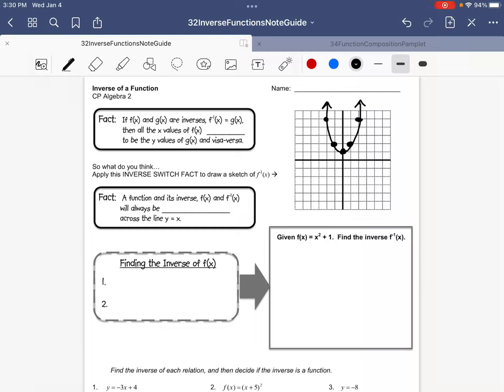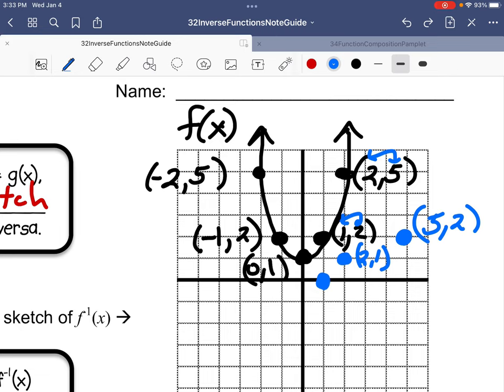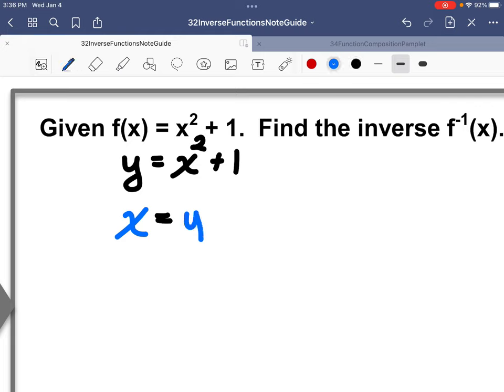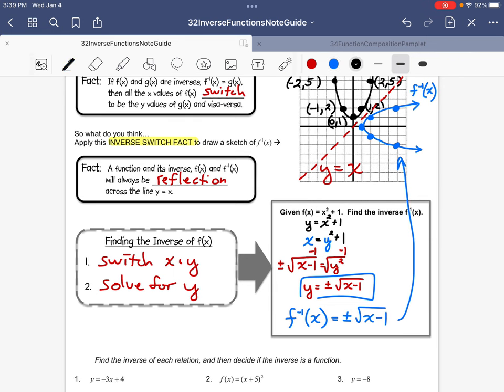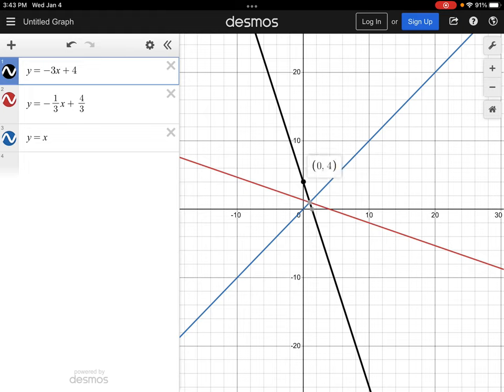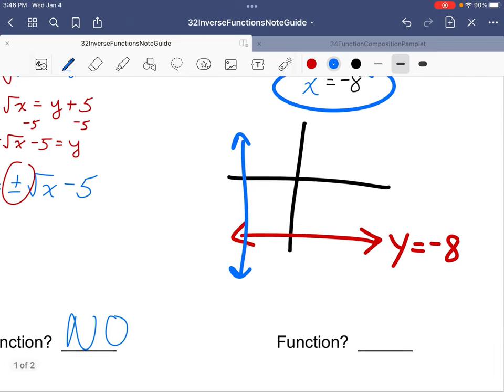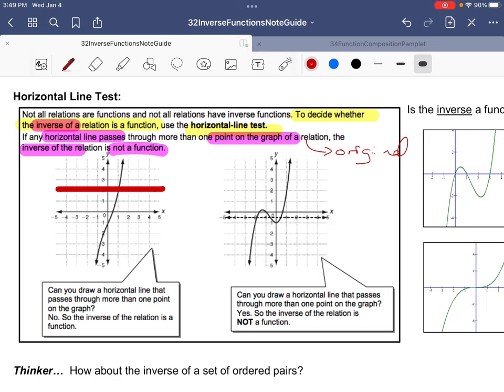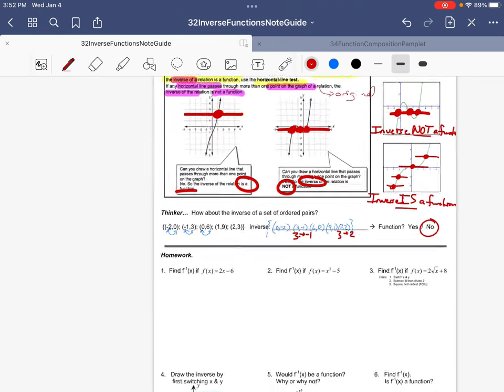CP Algebra 2 Topic 4.11